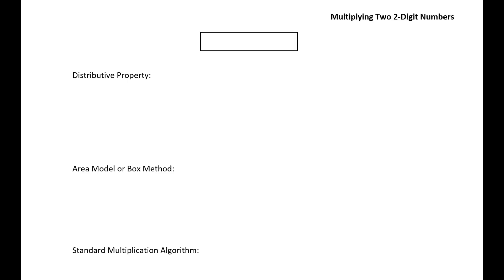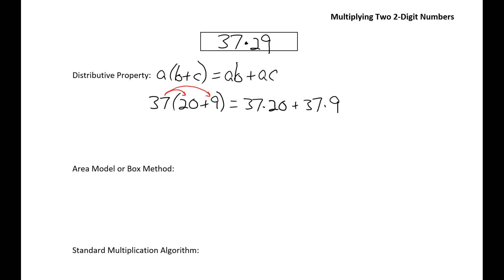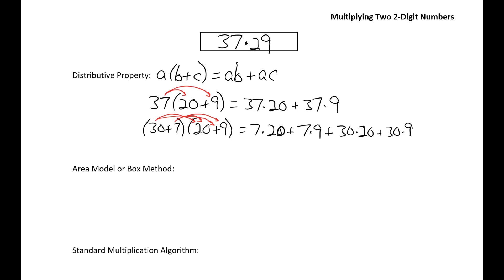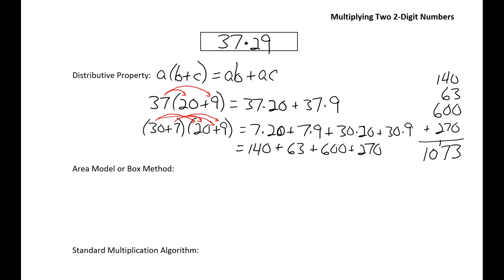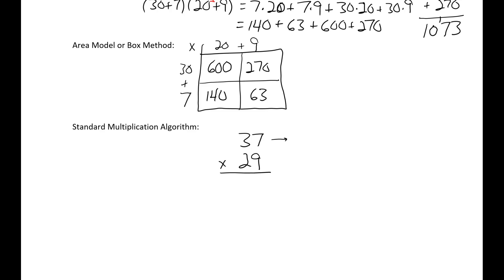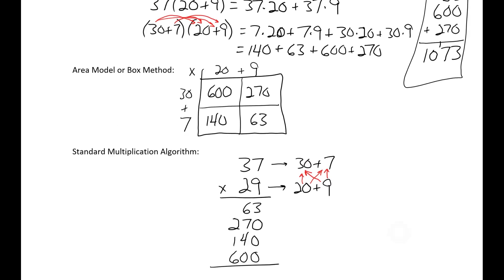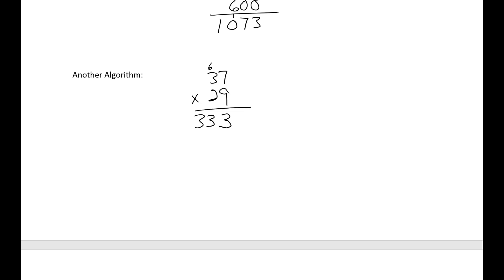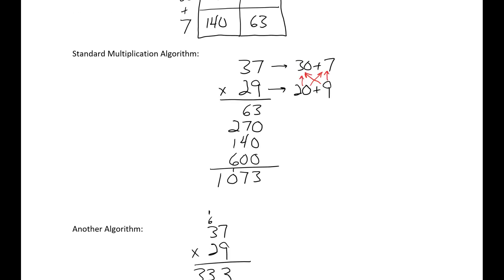Using the Distributive Property to Multiply Multi-Digit Numbers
How the standard multiplication algorithm is just an example of the distributive property.